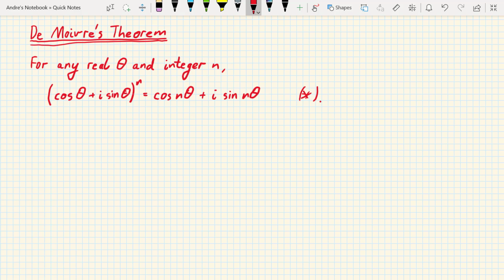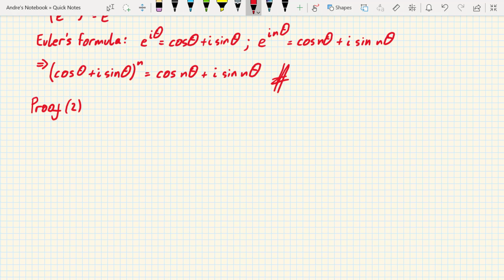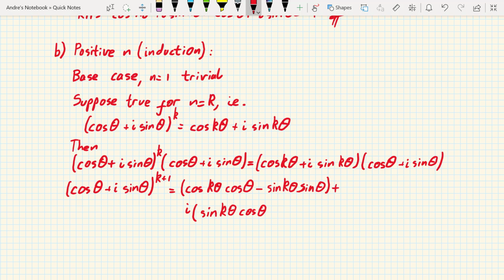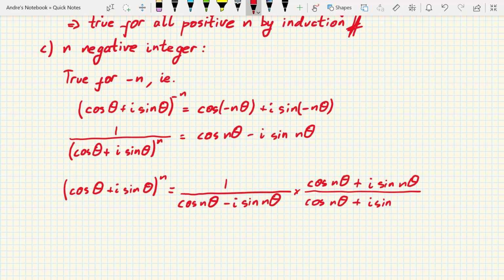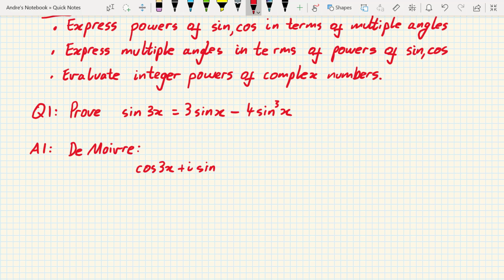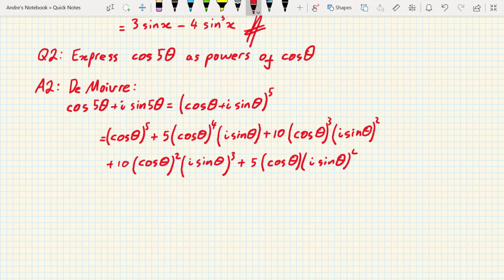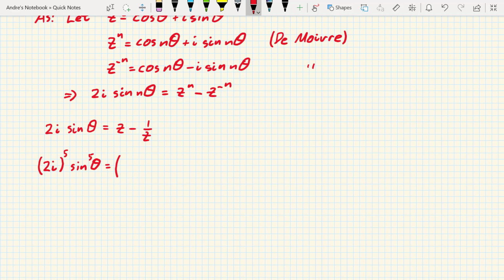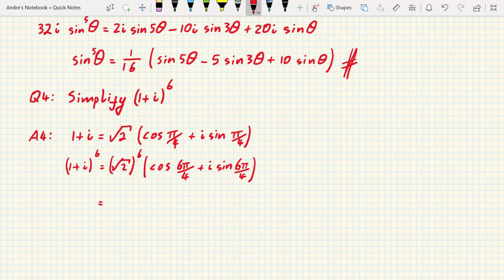De Moivre's Theorem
De Moivre's Theorem is a mathematical theorem which can be used to express sine / cosine of multiple angles in terms of powers of sine / cosine and vice versa. Here's a proof of the theorem and some worked examples, explained by a University of Cambridge Natural Scientist.